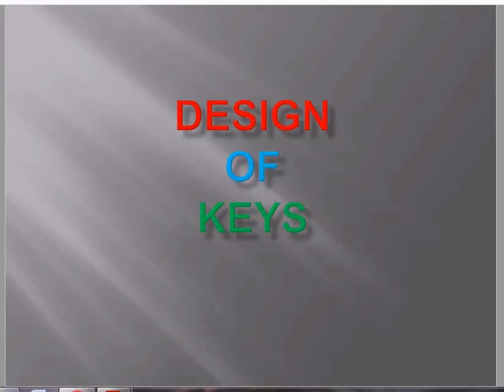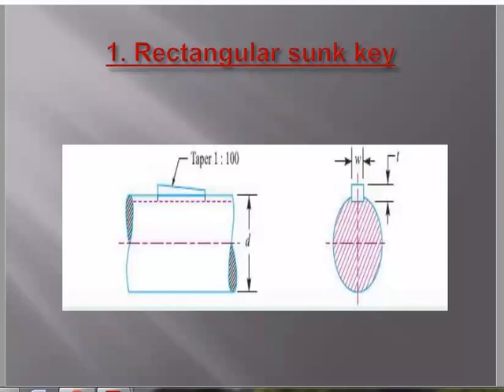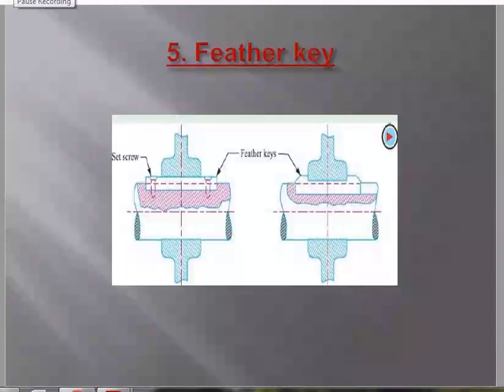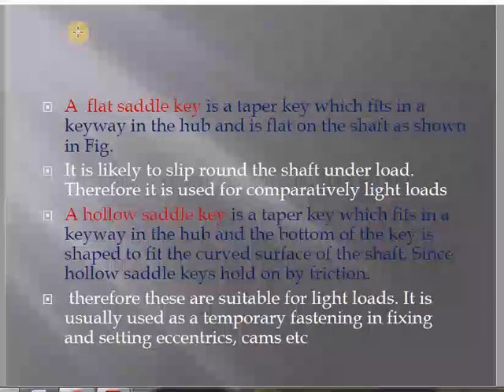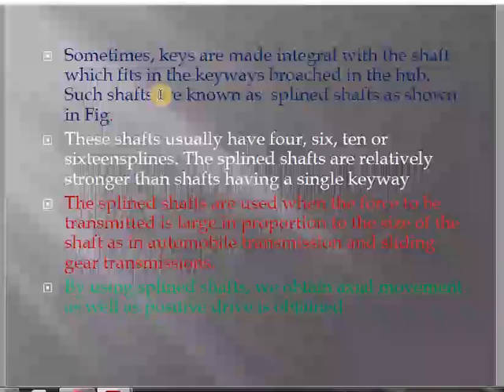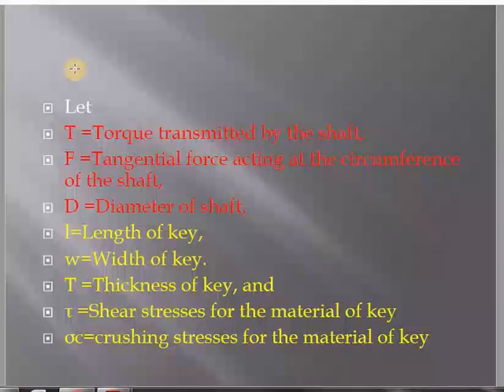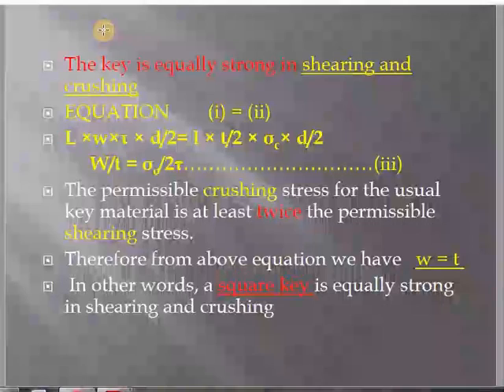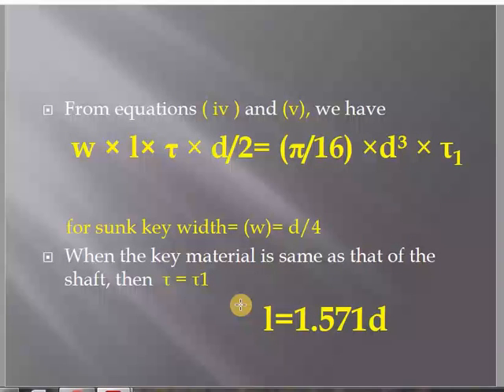Design of keys lecture 1